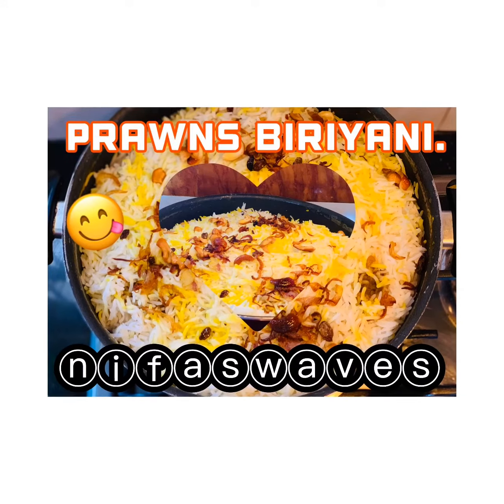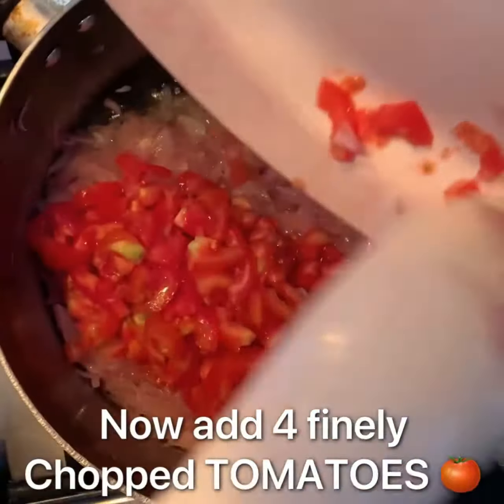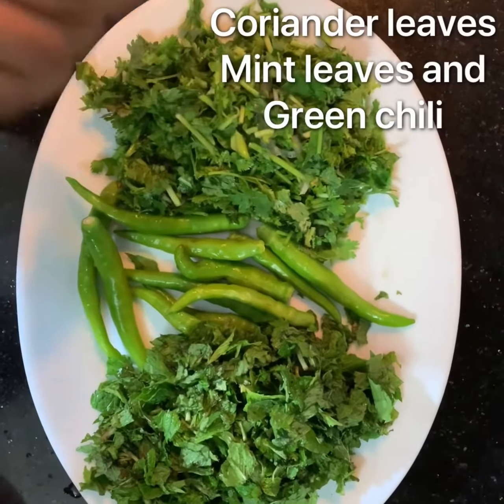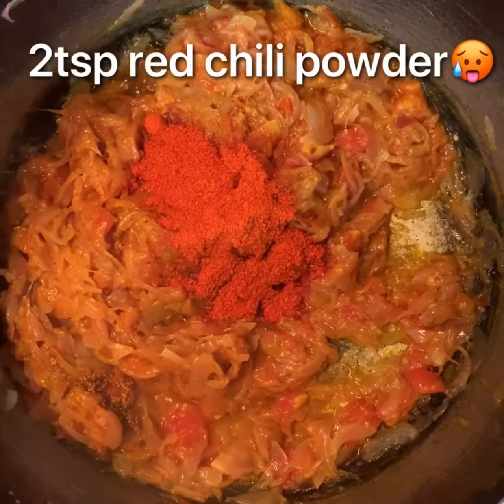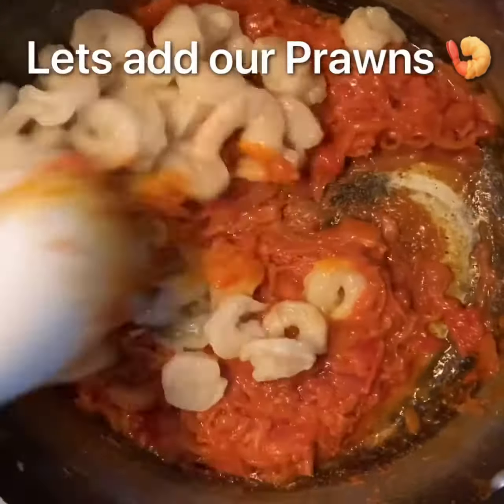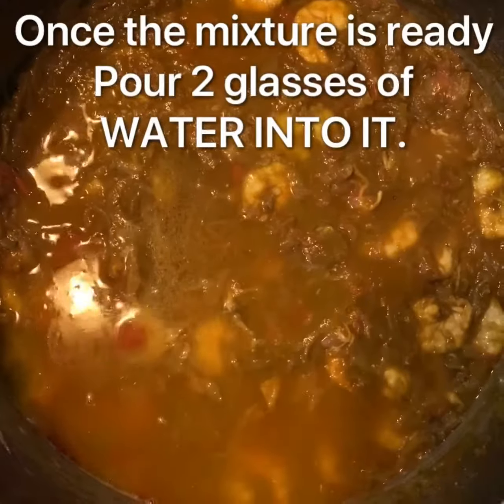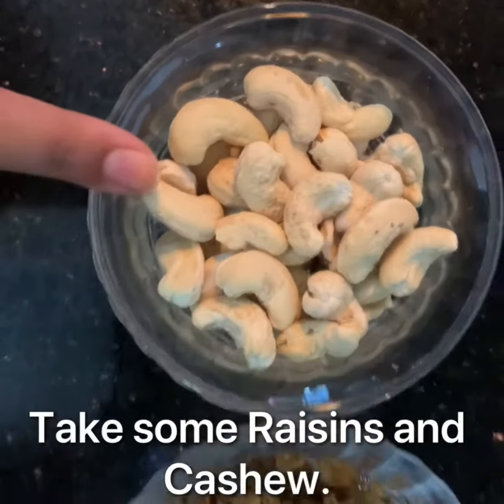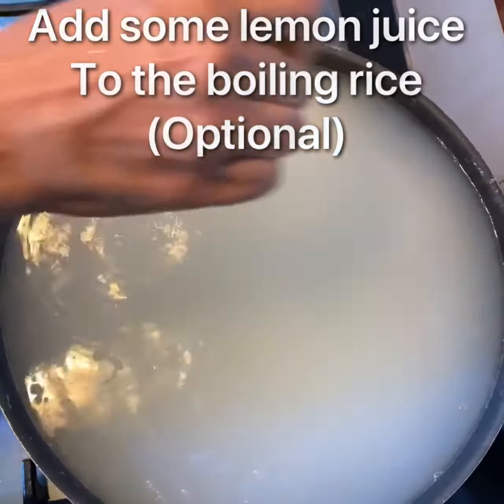Easy Prawns Biriyani✌️😋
The prawns Biriyani.
This video is kind of a simple way to make prawns biriyani ... to say there is not much special in it .
I have added all kind of ingredients in it and shown it much clearly.
This is my second video. I hope you all will encourage me to do more and more videos in future.
Do say me some tips and innovations also.